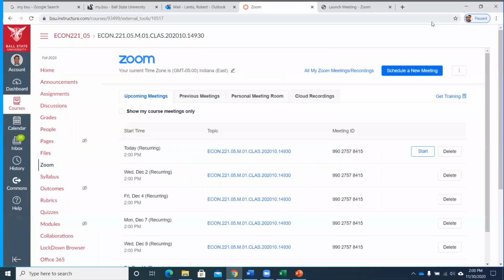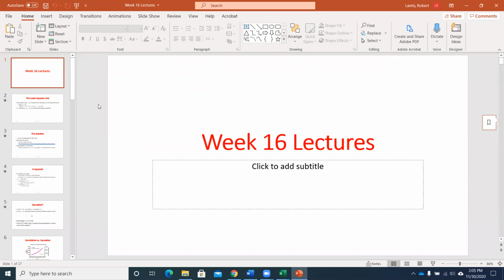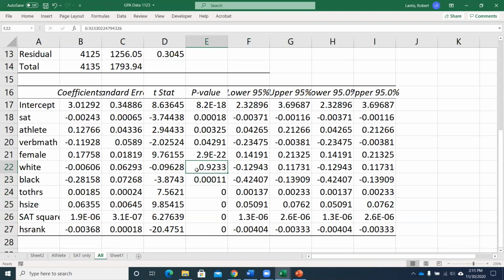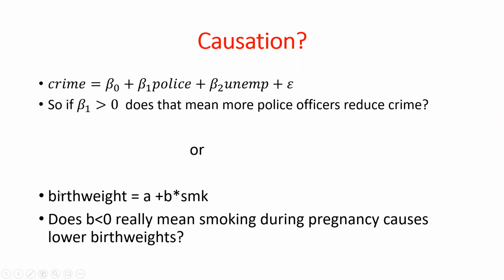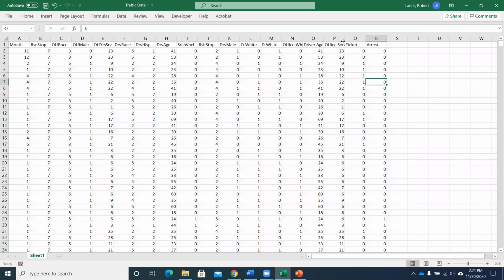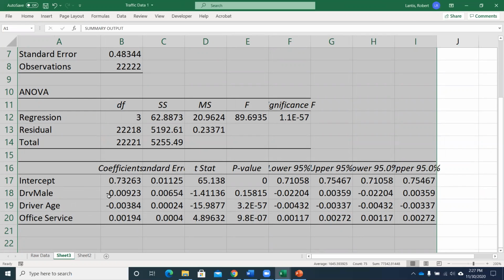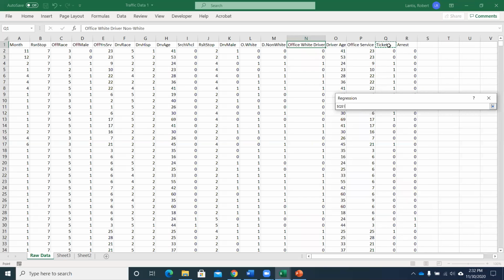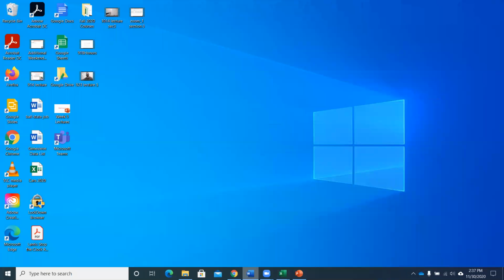11/30 Recorded Class Lecture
Additional Linear Regression Examples